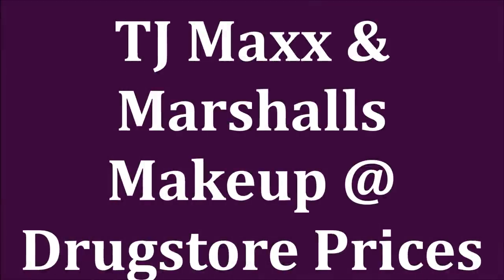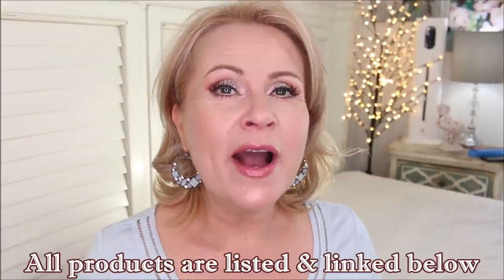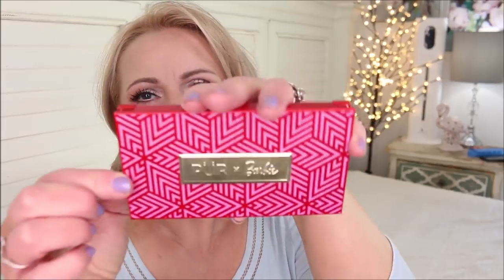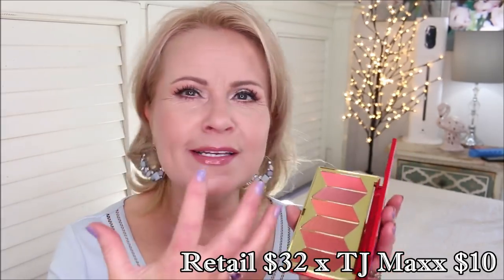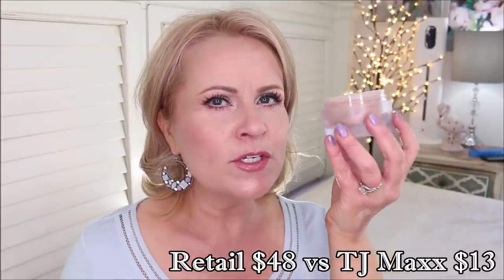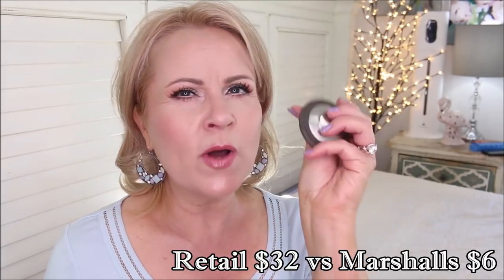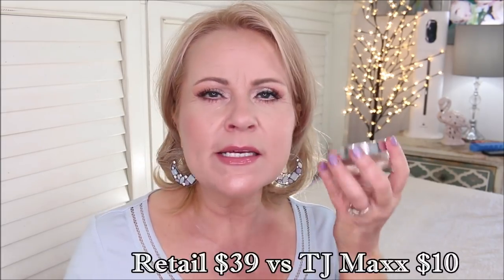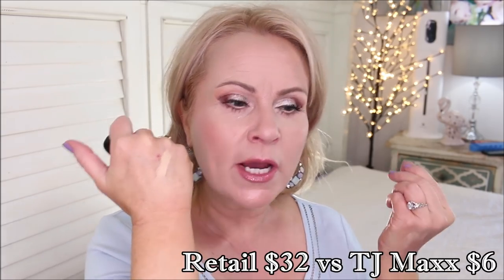WHAT'S NEW AT TJ MAXX & MARSHALLS - Boujee On A Budget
When all else fails, go shopping! That used to be my motto when I was younger, however, last week I did a bit of retail therapy for the first time in a long time! I had so much fun shopping at TJ Maxx & Marshalls because I couldn't believe the high end makeup that was at drugstore makeup prices! I'm super excited to share all my affordable makeup finds with you! Happy Monday!

*PRODUCTS MENTIONED:

Lorac Pro 3 Eyeshadow Palette

Pur x Barbie Blush Palette

Bareminerals Original Foundation Super Size in Medium 10

Uoma Contour Stick

Marc Jacobs Accomplice Concealer in Light

*Makeup Worn:
LA Girl Keep It Playful Eyeshadow Palette in Downplay
L'oreal Lumi Bronze It in Light

Also, if you would like to help a little more, when watching one of my videos please watch it all the way through, that helps to show the YT algorithm that people are interested my video. If you have time, watch one or two of the ads shown with the video, that's the only way YouTubers get paid at all, if people watch the ads. So if you have a favorite Youtuber, you now know how you can support them with these little tips.